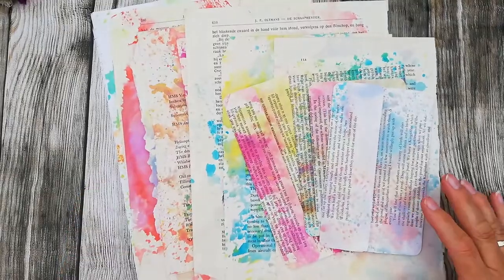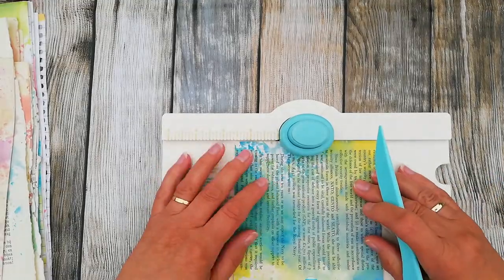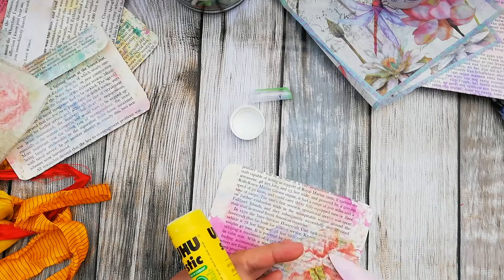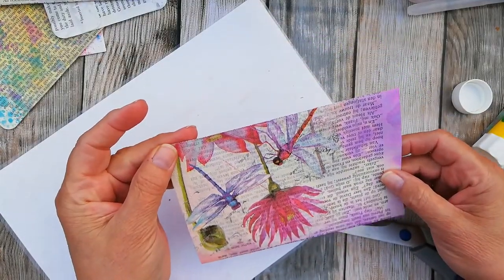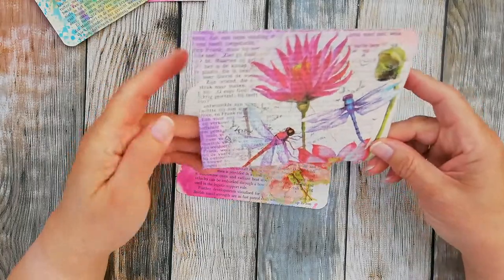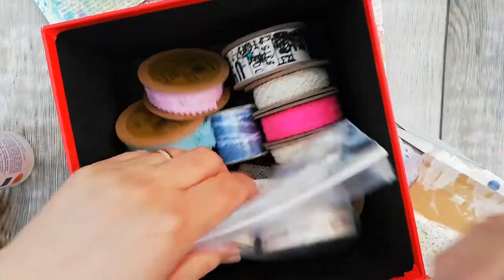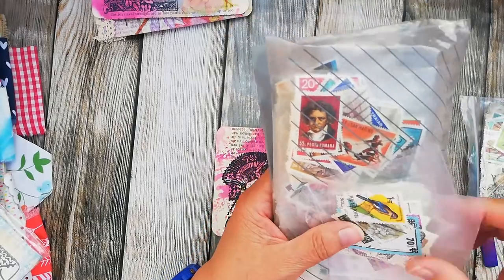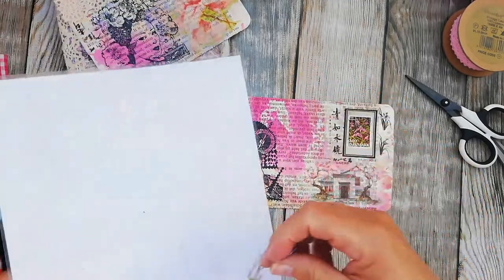Making envelopes using Distress Oxide Ink papers and napkins including using a Punch board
In this video I'm using my Oxide papers again but this time I'm making envelopes with them and then decorating them to go into journals or happy mail I want to send out.

I also use my We R Memory Keepers Envelope Punch board to make a tiny envelope and the others are made by folding and cutting them into shape.

I show you how I decorate them by decoupaging napkins,using rubber stamps and various washi tapes and stickers.

Most of the tools and products I use in this video are purchased from Amazon UK.

Fiskars 3in1 Corner Punch
WRMK Envelope Punch Board
Cosmic Shimmer Acrylic Glue
UHU Glue Sticks
FabriTac Glue

Various Napkins some I received from Happy Mails

Hobbycrafts (UK)
Tattered Lace Detail Glue

Laces from Dunelm (UK)
Others from pound shops in UK

Oriental Red Rubber Stamps by PaperArtsy LPC025
From Stampers Grove  (I purchased at a stamping show) But can be purchased from PaperArtsy directly.

All washi tapes and stickers purchased from Ali Express

🌼 Elaine 🌼